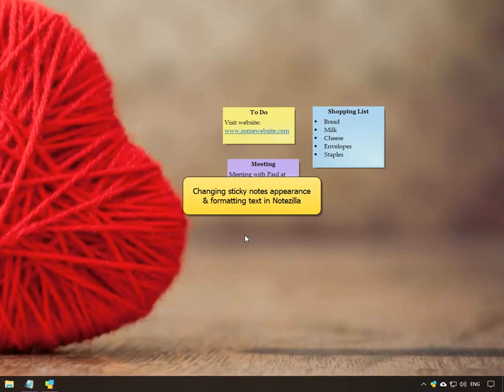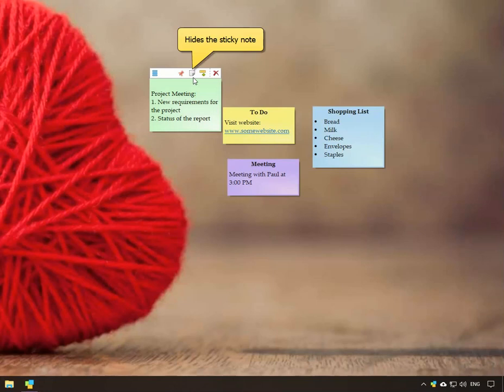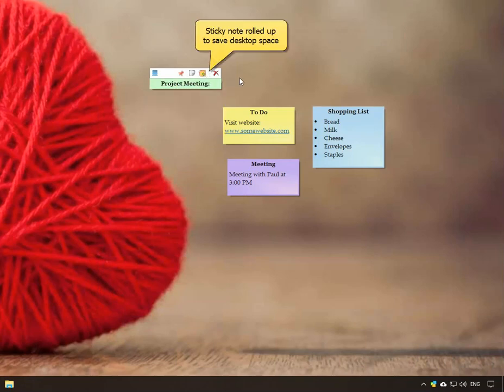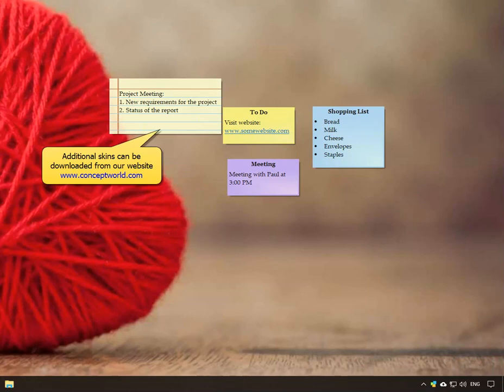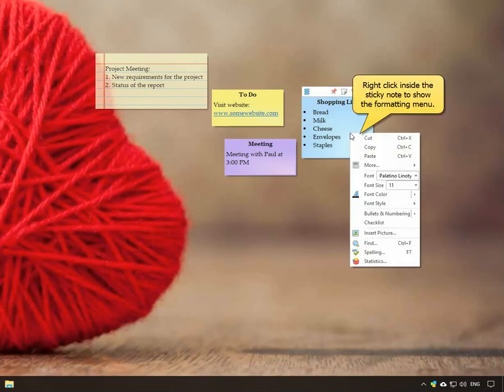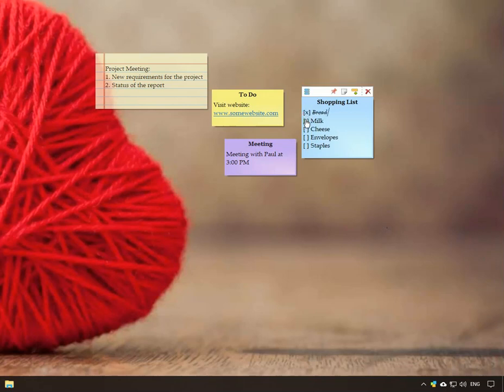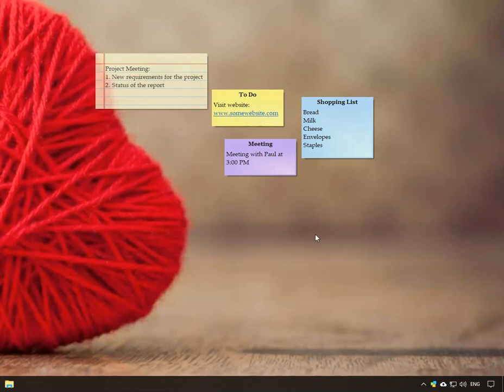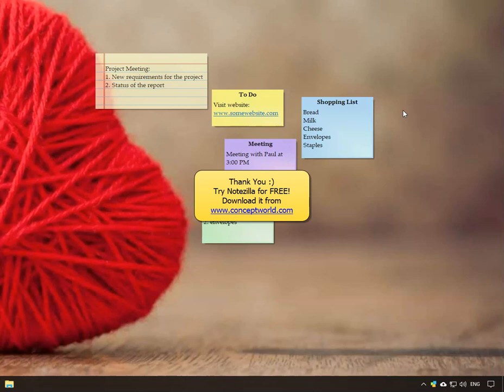Windows: Changing sticky notes fonts, color, skins & formatting text in Notezilla for Windows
Edit sticky notes fonts, appearance, looks and other advanced text formatting options in Notezilla.